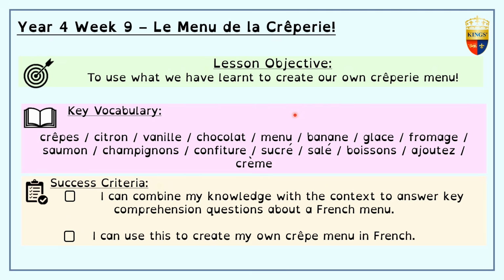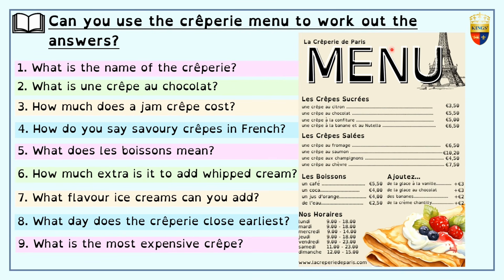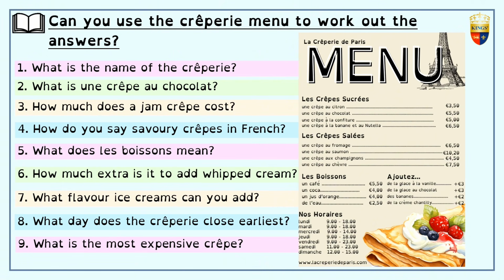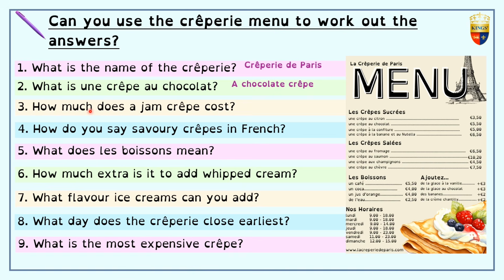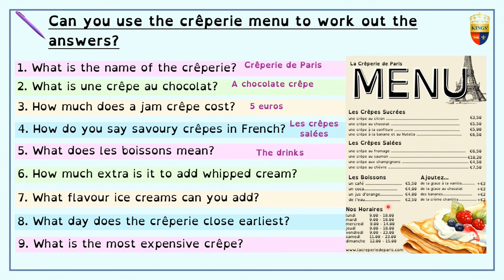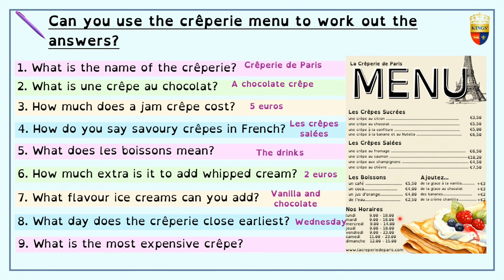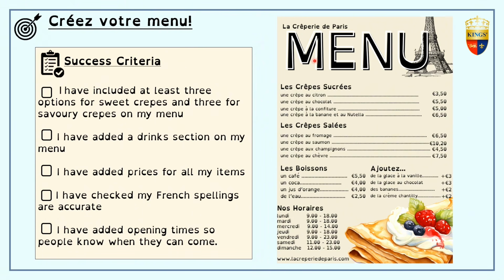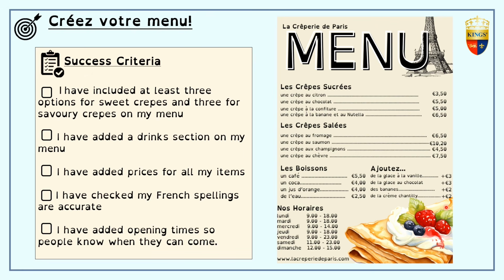Year 4 French WC 30/3